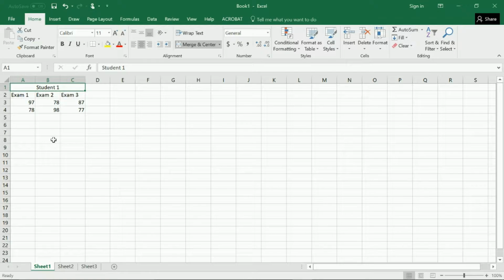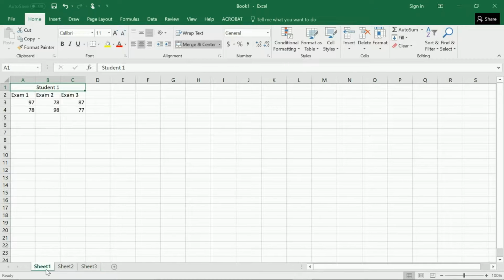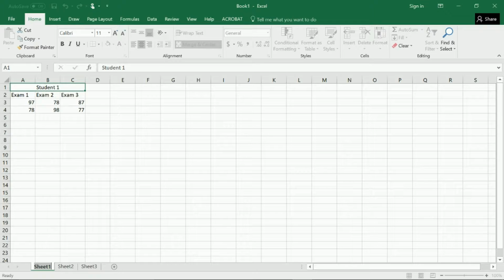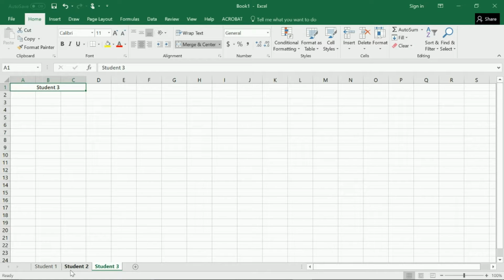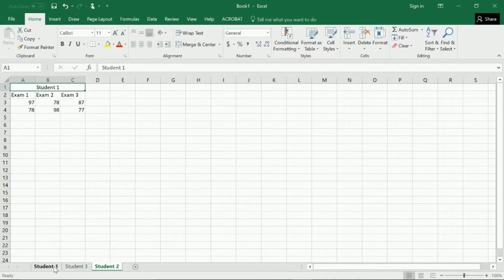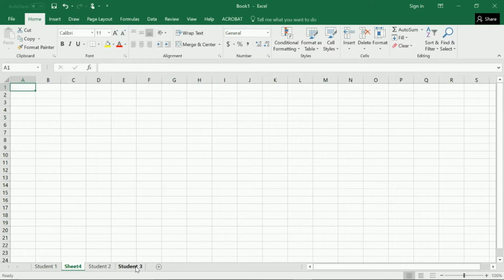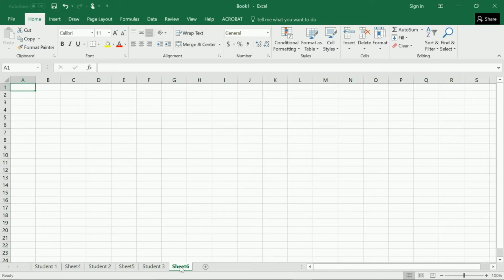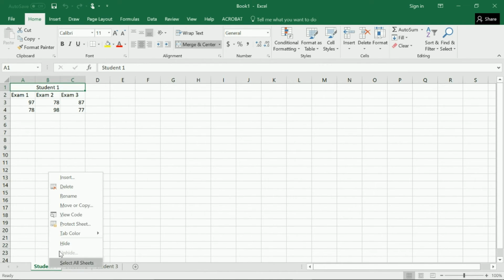ORGANIZING SHEETS (Excel 2016 - Tutorial #38)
In this video we will look at Organizing Sheets in Microsoft Excel.